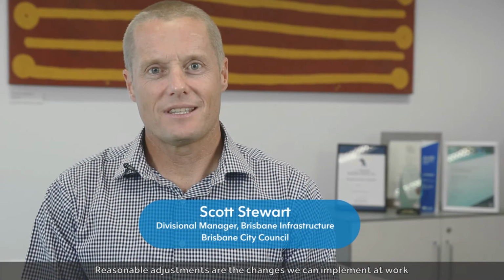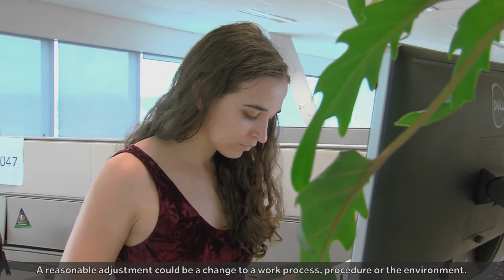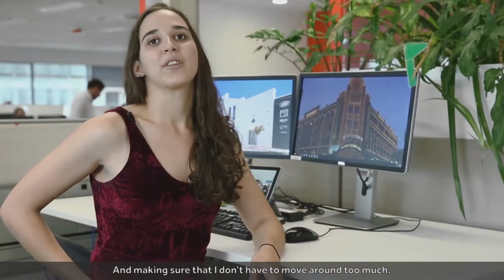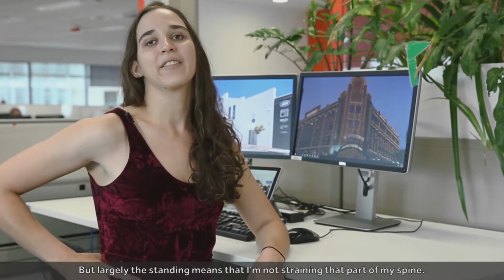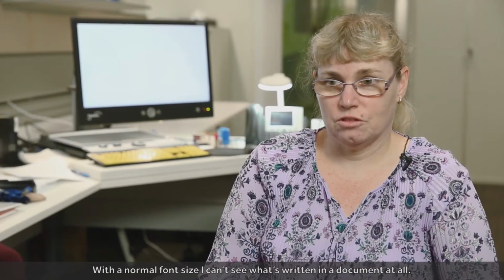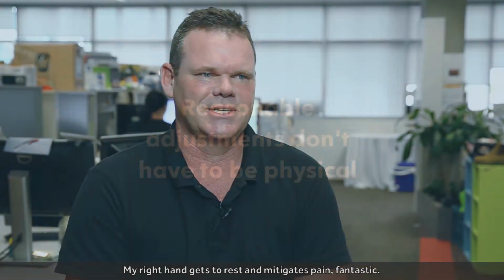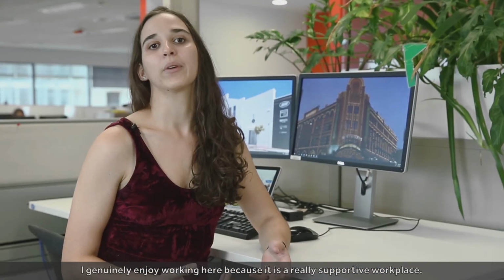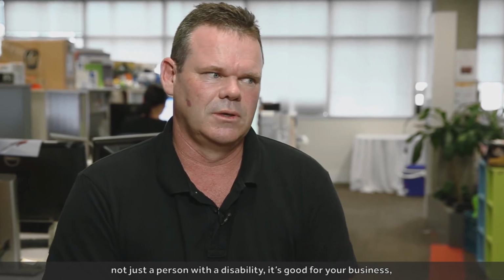Reasonable Adjustments in the workplace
The right tools at work can make all the difference in helping people with disability reach their best at work.

Reasonable adjustments are changes to a workplace or role to remove barriers that prevent people with disability from succeeding in their role. These adjustments may be temporary or permanent, and are designed to optimise a work process, procedure, or environment.

Reasonable adjustments will differ from person to person. Reasonable adjustments can include standing desks, voice recognition software, noise-cancelling headphones, communication devices, and everything in between.

This video is a collaboration with Brisbane City Council to create an educational video on reasonable adjustments. The video features a number of employees discussing how reasonable adjustments have helped them achieve success in their roles.

Under the Equal Opportunity Act 2010, employers are required to make any reasonable adjustments to the workplace that will support people with disability fulfill their job role. Employers can apply for funding for workplace modification assessments through the Australian government body, Job Access.

Do you want to know how to access reasonable adjustments in your workplace? Read more about your rights to reasonable adjustments and how workplaces can support their employees